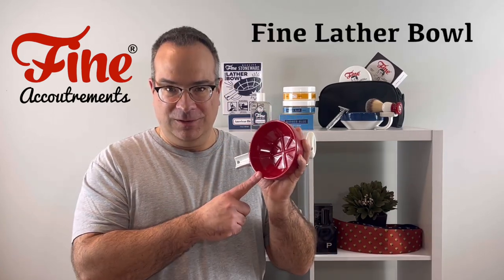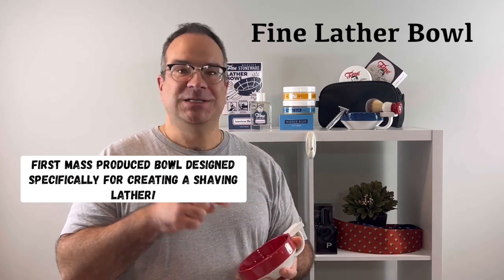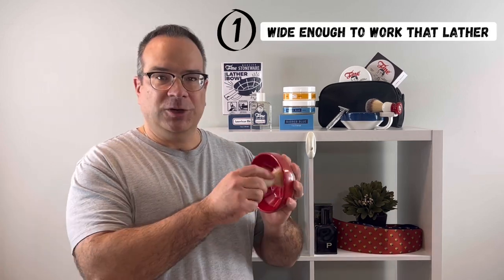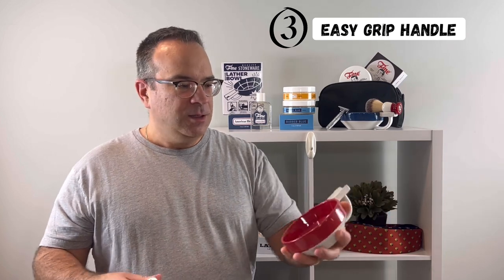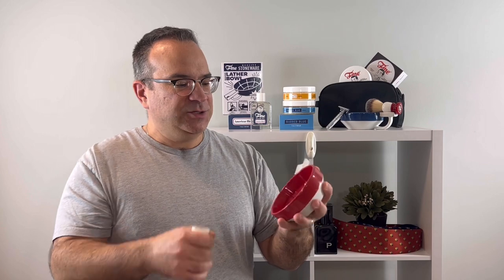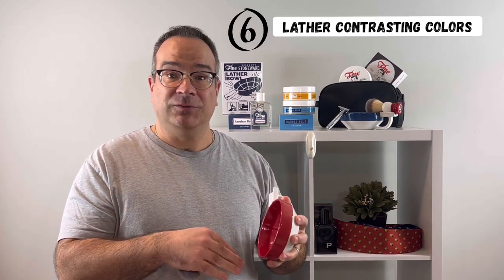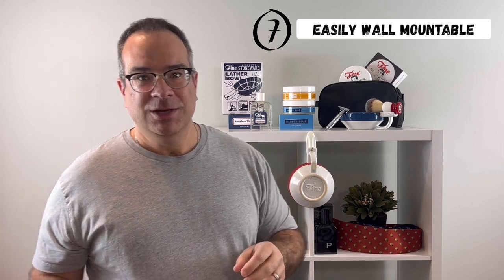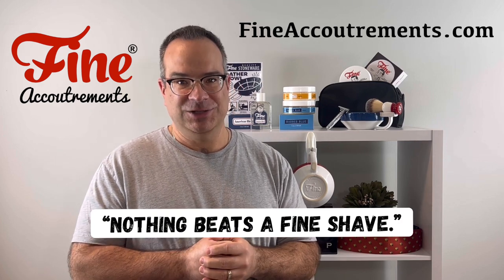A Brief Introduction to the Fine Shaving Lather Bowl.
Mr. Fine quickly breaks down the Features and Benefits of the Fine® Shaving Lather Bowl.